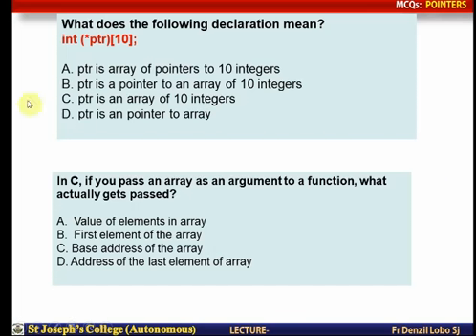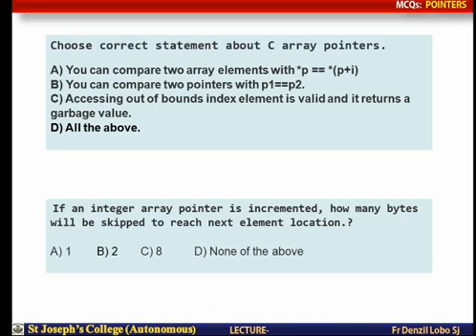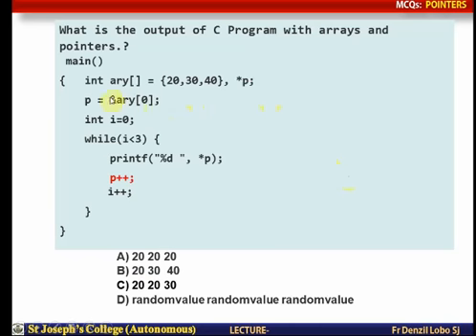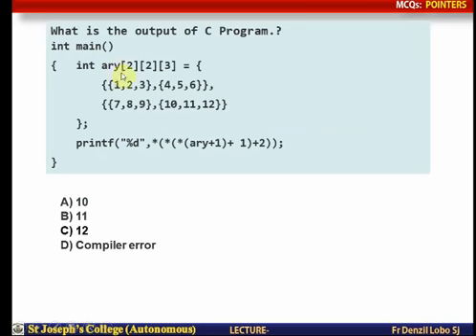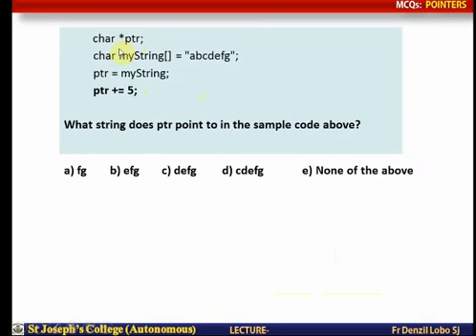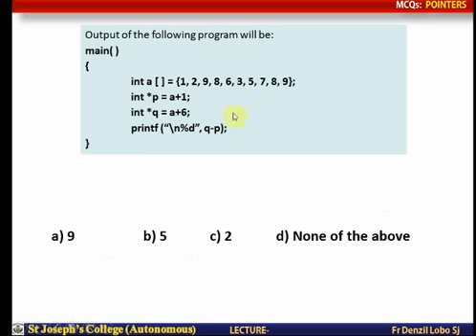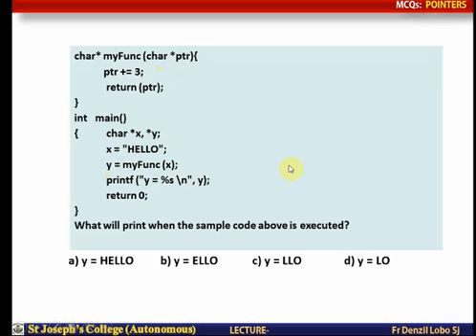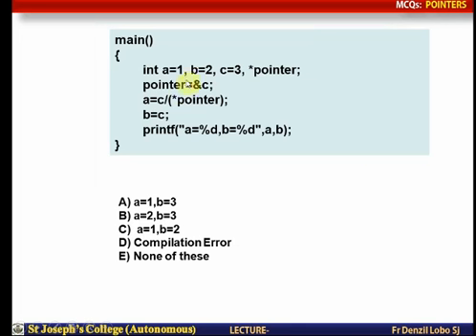mcq pointers. By Fr Denzil Lobo SJ